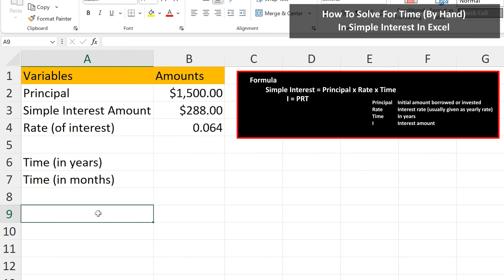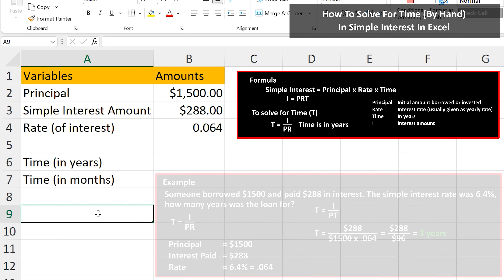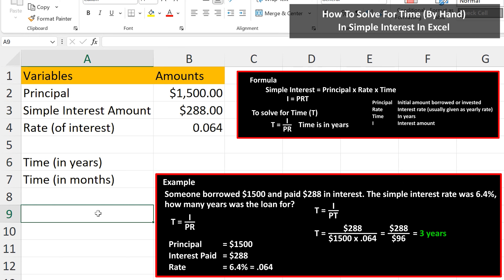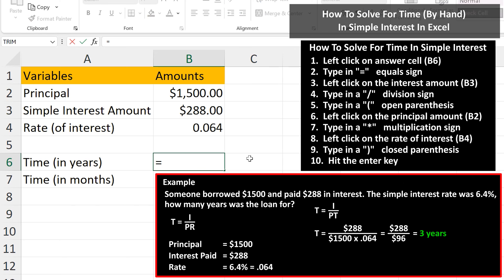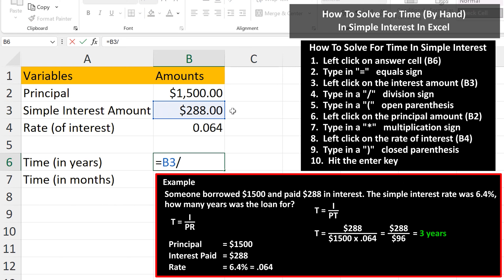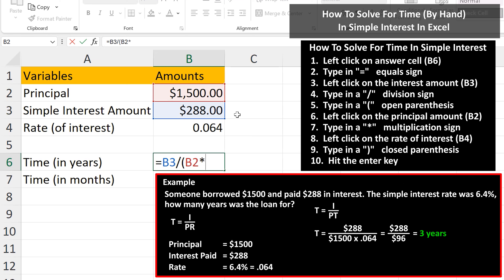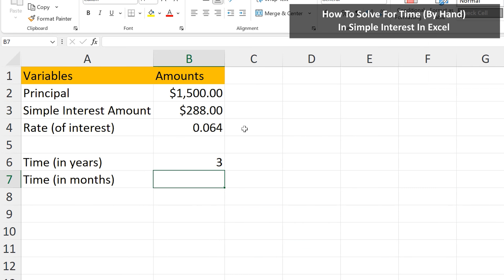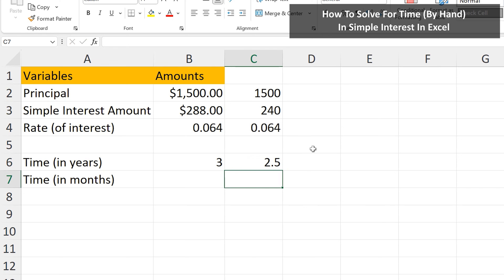How To Solve For Time In Simple Interest (By Hand) In Excel Explained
In this video we discuss how to solve for time in a simple interest problem in excel.  We go through a detailed example step by step, and we also show how to convert the time to months

Transcript/notes
Here is the formula for simple interest with the variables listed.  And here is the formula for solving for time in simple interest.

We are going to go through how to solve for time in simple interest in excel.
As an example, lets say that someone borrowed $1500 and paid $288 in interest.  The simple interest rate was 6.4%, how many years was the loan for?

I have listed the variables and amounts as you see here in excel.

We are going to put the answer in cell B6, so left click on B6, so it is highlighted.  Next, type in an equals sign.  From here, following the formula, we left click on the interest amount, cell B3, and then we type in a division sign, which is a forward slash in excel.  Next we type in an open parenthesis and then we need to left click on the principal amount cell B2.  Now we type in a multiplication sign, which is shift 8 on the keyboard.  From here we need to left click on the rate of interest, cell B4 and then type in a closed parenthesis to close off the function.  And now we hit the enter key and we have our answer of 3 years.

One note for if you need the time in the number of months.  Here in cell C6 I have a similar problem set up, I will hit the enter key and we get 2.5 as the number of years.  To convert this to months, we take the answer of 2.5, cell C6 and multiply it by 12 months, as you see I have set up in cell C7.  I hit the enter key and we get 30 months.

0:00 Formula for simple interest
0:10 Example set up
0:27 Excel example to solve for time in simple interest
1:06 Time in months